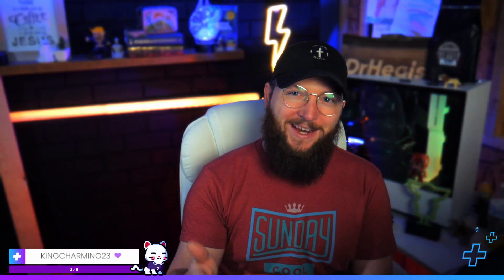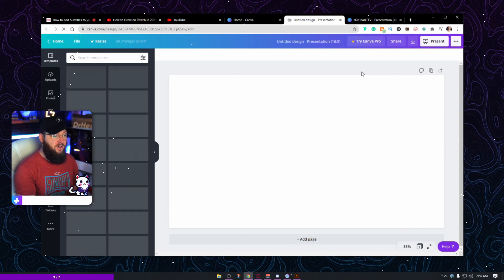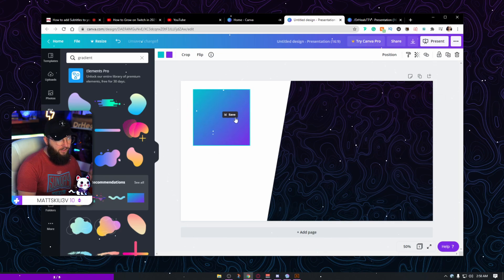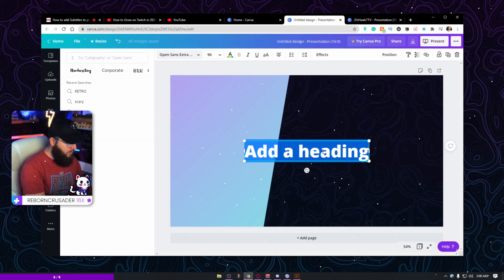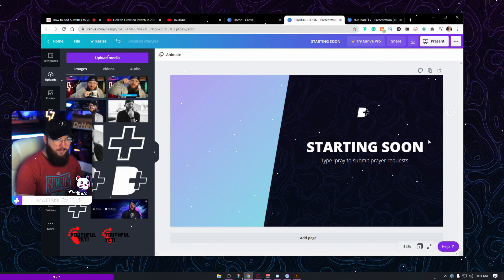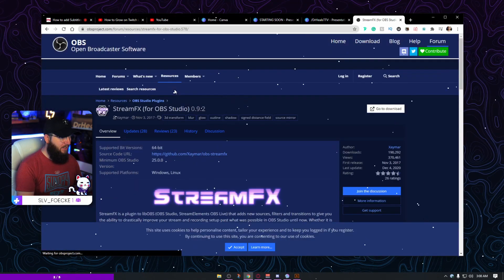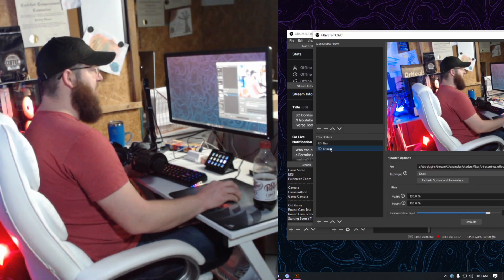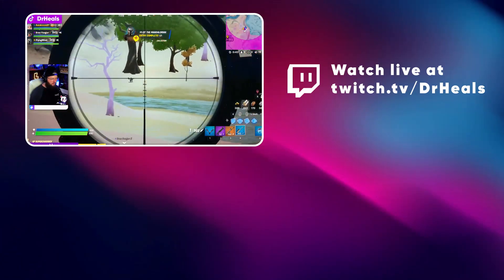Custom Starting Soon Screen for FREE [Canva Tutorial]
Learn how to design your stream like a pro using just Canva. Full step-by-step course

In today's video, we make a custom starting soon screen for Twitch in Canva.